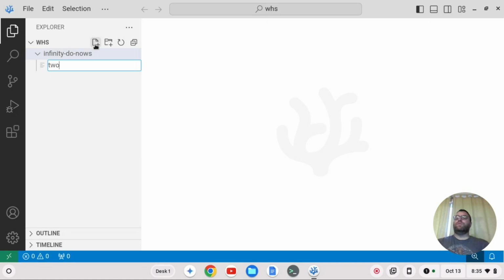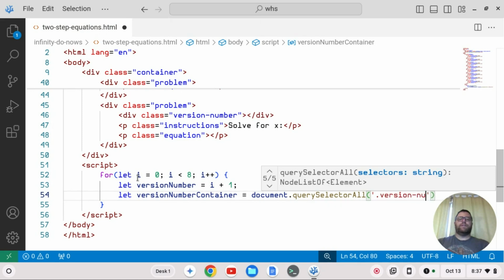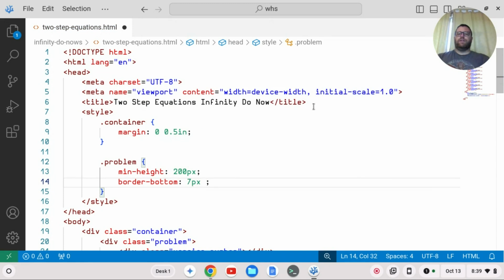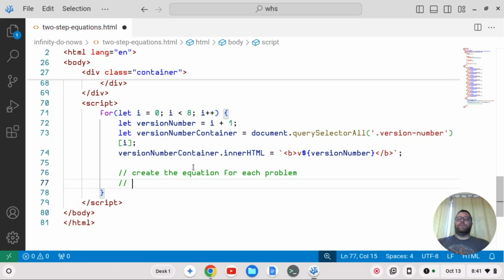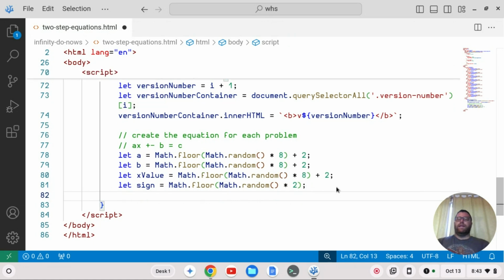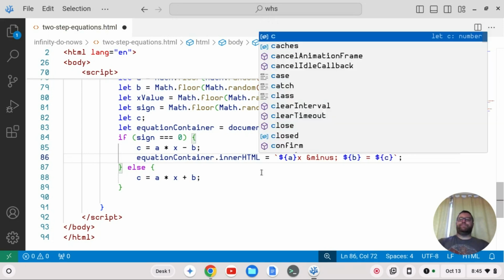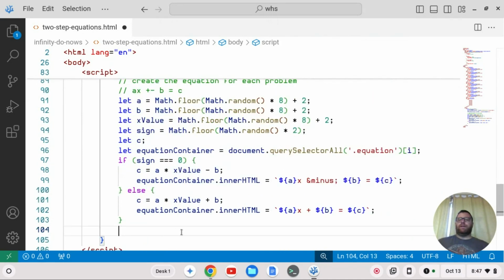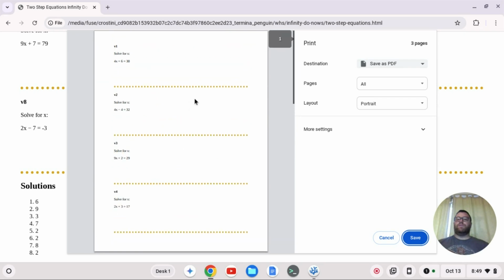Creating Another Math "Do Now" with Javascript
In this video, I create another math "do now" on two-step equations using Javascript within an html file to regenerate problems.